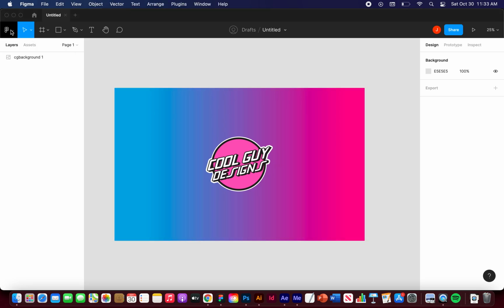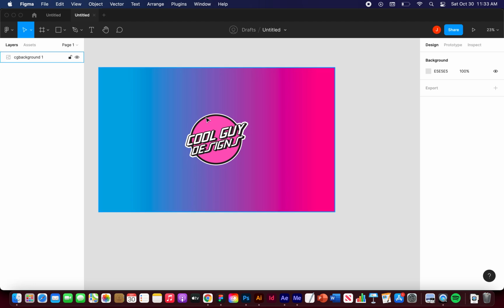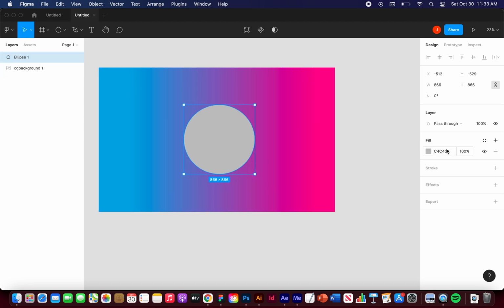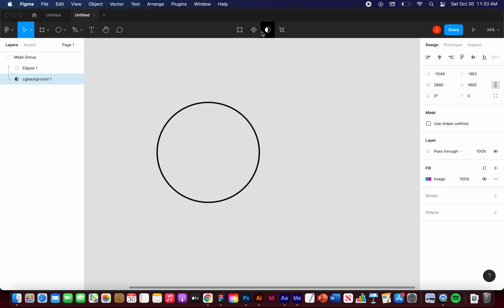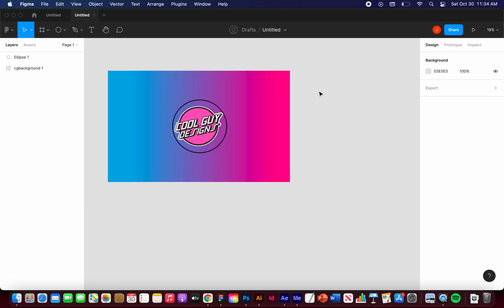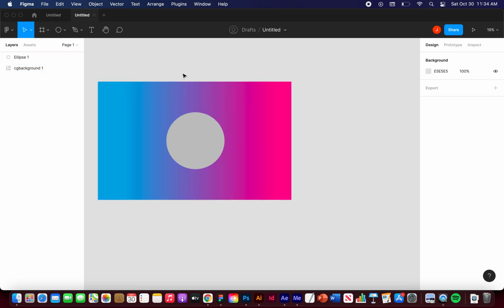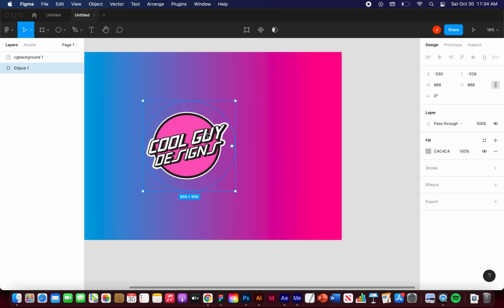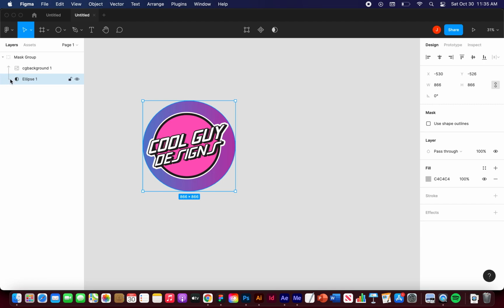Masks won't work in Figma - QUICK, EASY FIX - Masking in Figma Tutorial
Masks in Figma won't work? Confused about what is going wrong? Look no further. This tutorial breaks down everything you might be doing wrong when setting up masks in Figma. Quick and easy explanation of how to fix masks in Figma. Be cool!